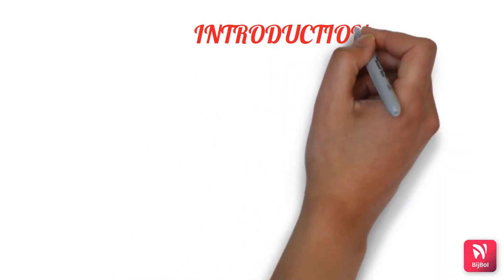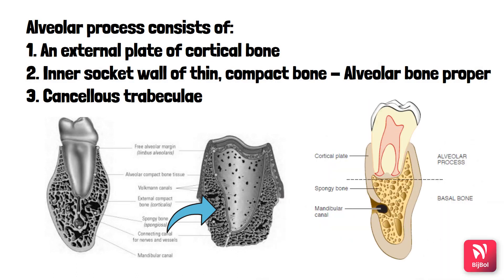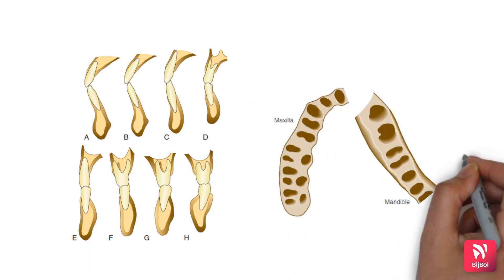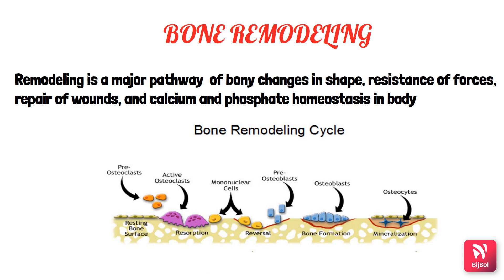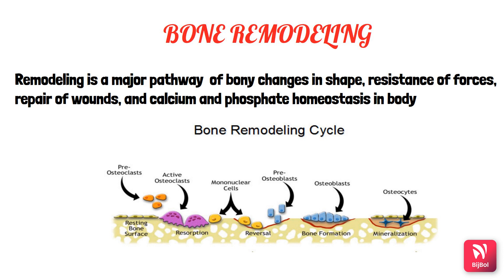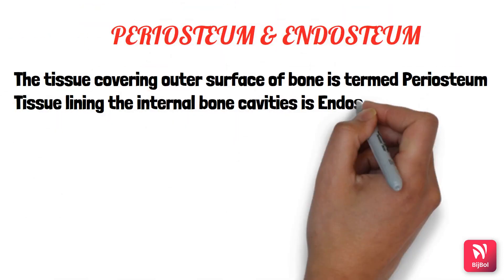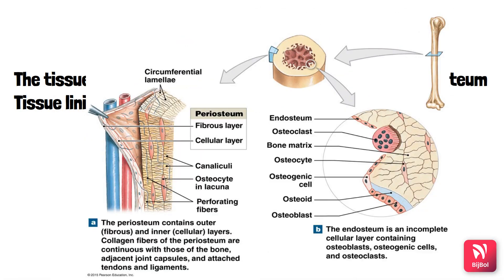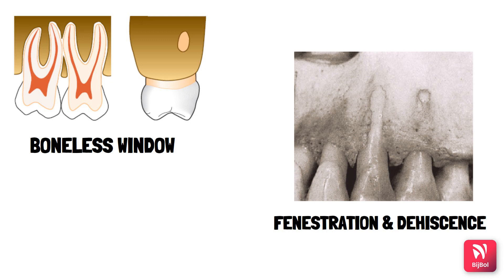THE ALVEOLAR BONE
In this video we would like to educate our viewers about one of the most interesting topic in dentistry and periodontics - the alveolar bone. This video forms the basis of understanding the basic anatomy and physiological considerations associated with the concept of alveolar bone. This video shall be a helpful one to enlighten students, graduates and practitioners all alike.

Happy Learning Folks!!